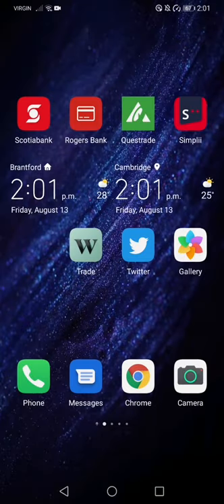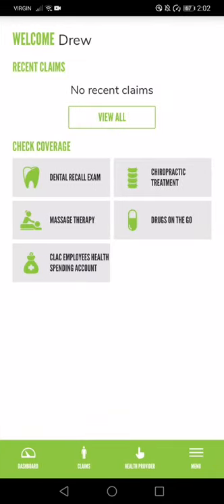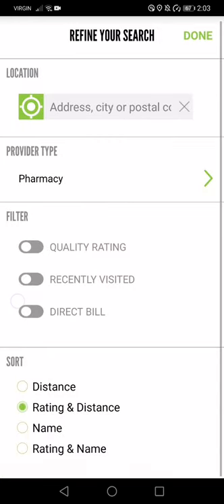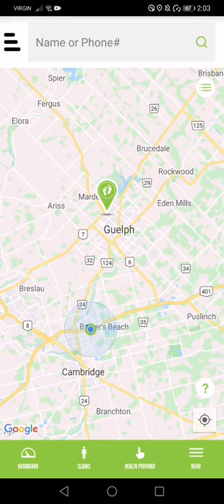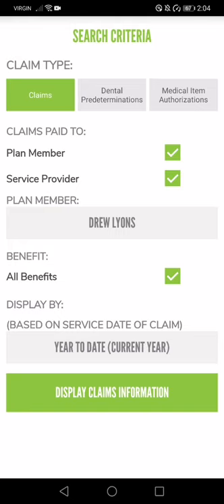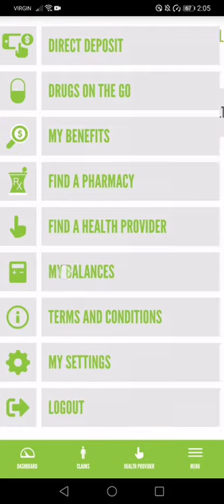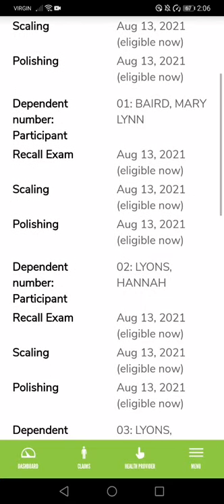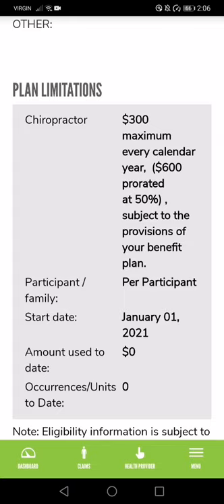Greenshield App for CLAC Members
Greenshield Canada has a benefits app for CLAC union members. This is a short tutorial on the benefits and how to use it.